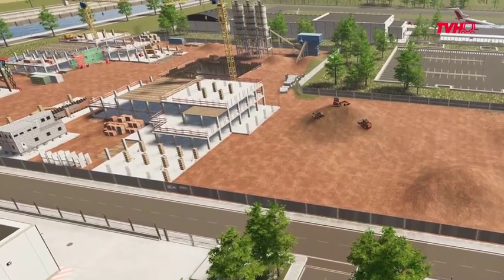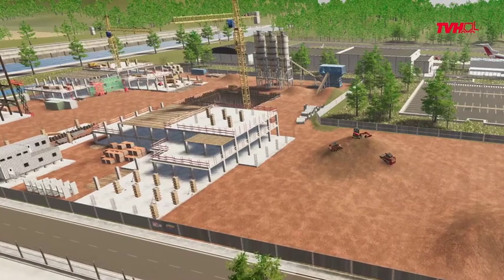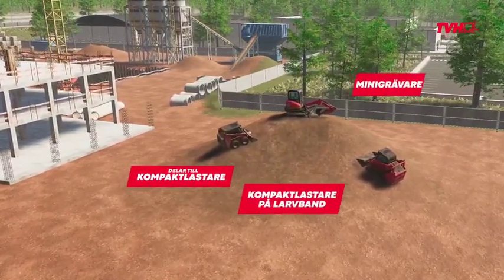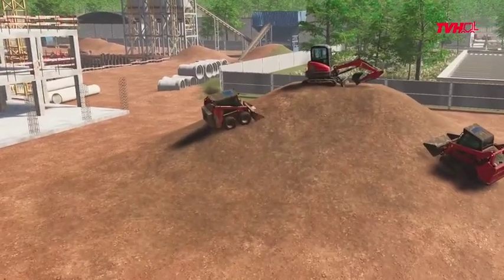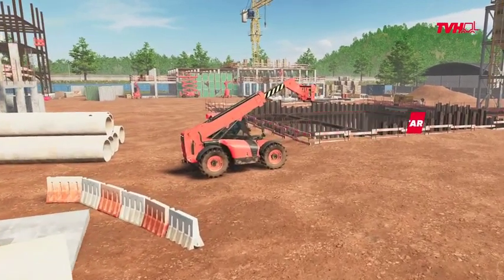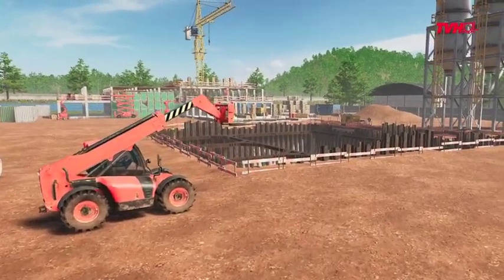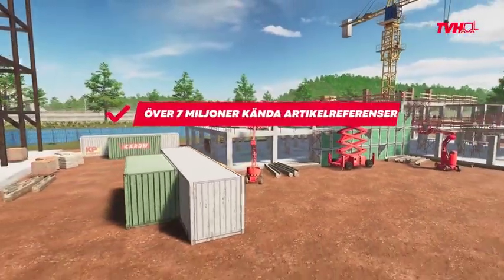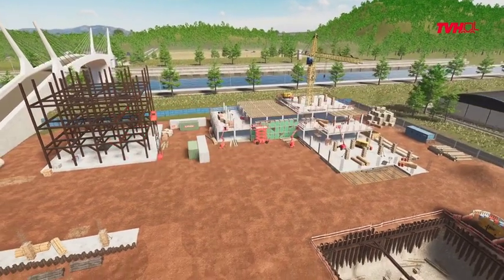Parts For Construction Equipment SV